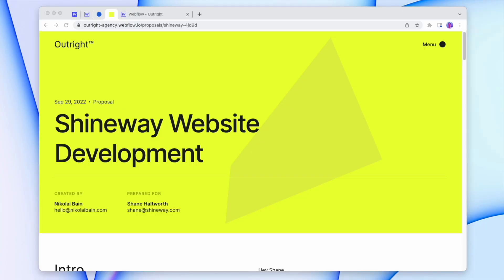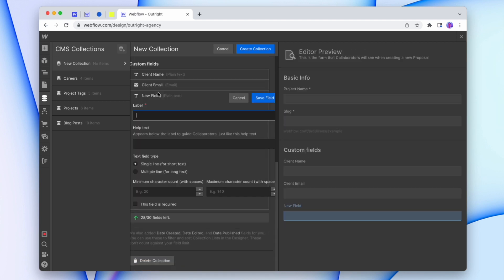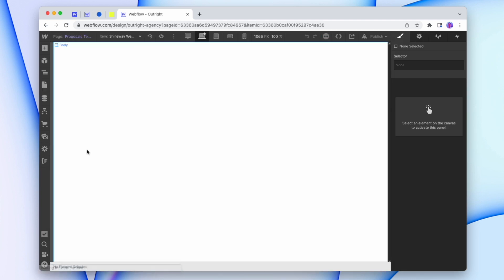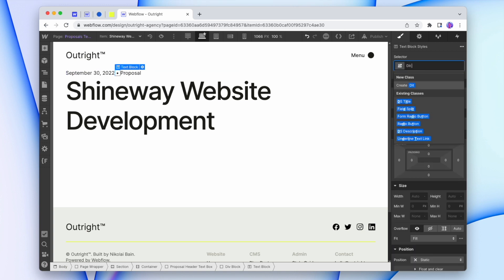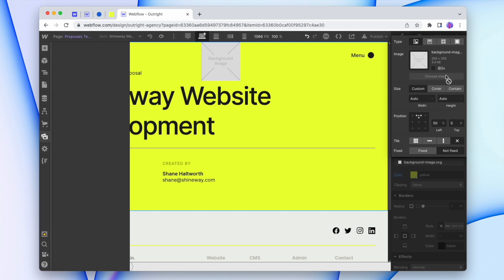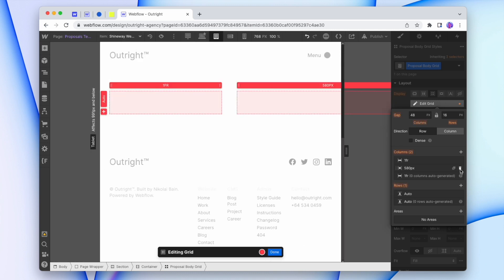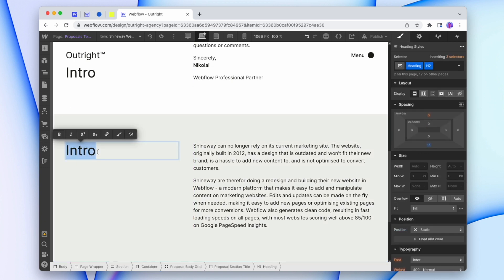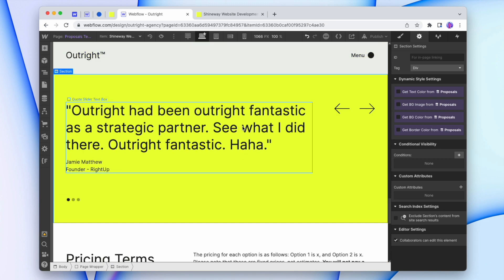Generating Project Proposals Using the Webflow CMS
Learn how to set up a CMS collection in Webflow for client project proposals.